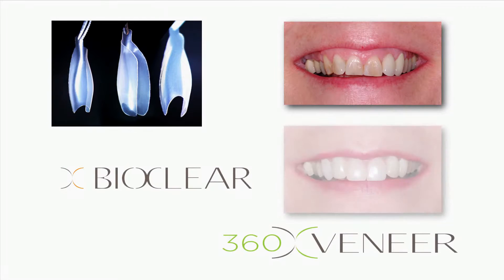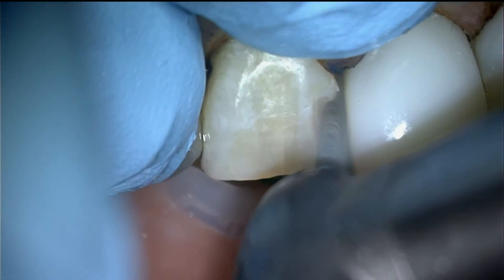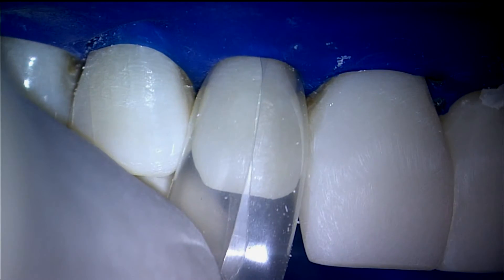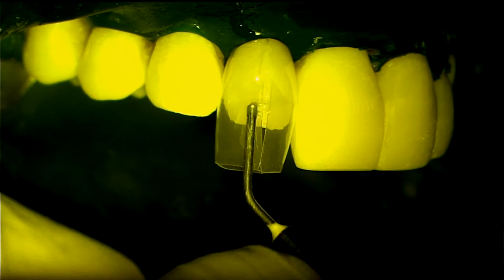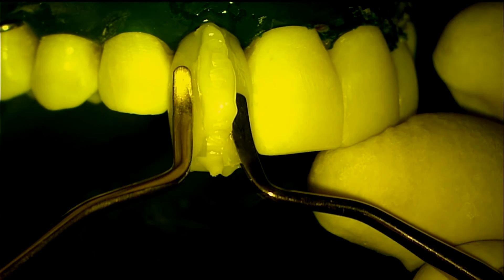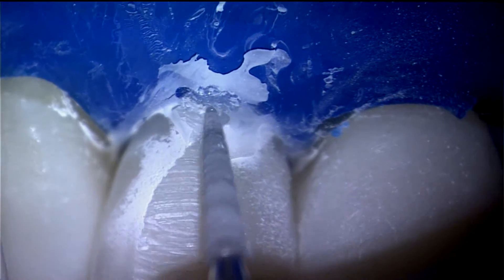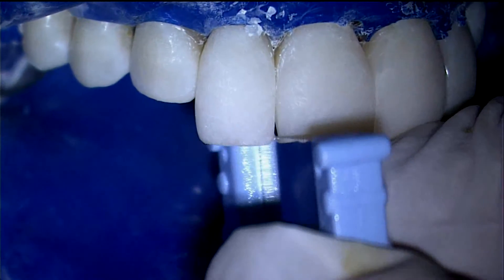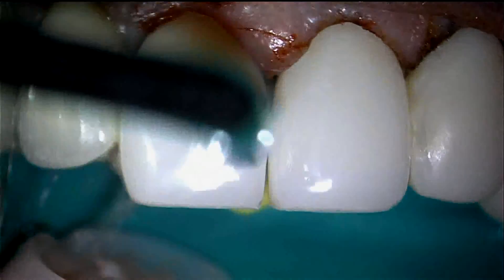Bioclearmatrix 360° Veneer V2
Real World Dentistry with the Bioclear 360° Veneer System. Bioclear Matrix is popular for Class III composites, diastema closures, treating peg laterals, and black triangle elimination because of its myriad fully anatomic shapes. Additionally, its ultra-thin width (50 microns) allows a tight contact without heavy wedging pressure.